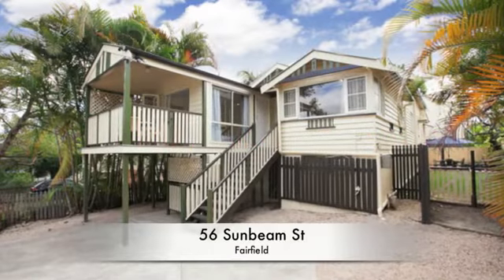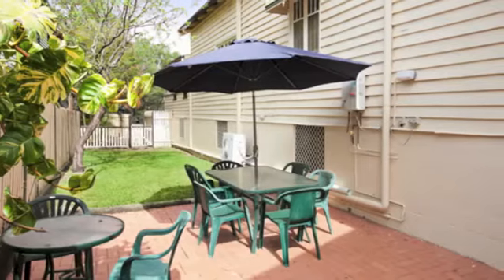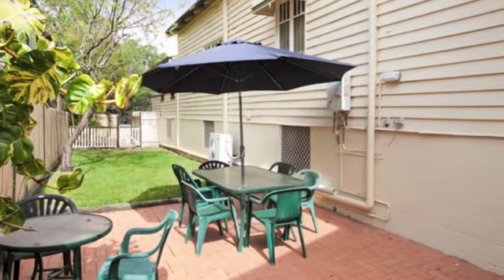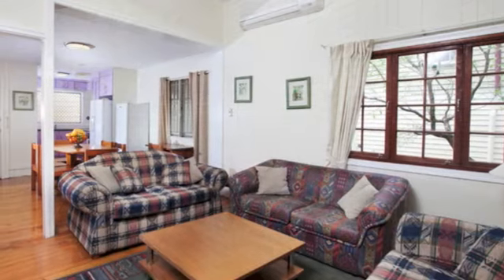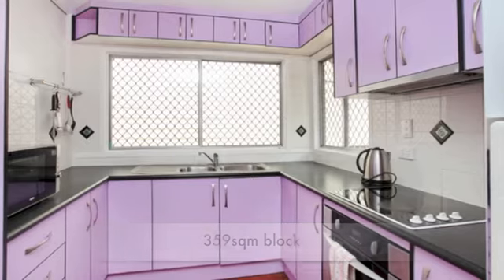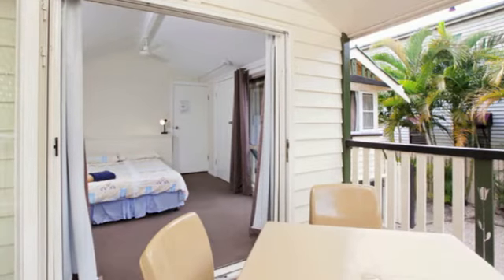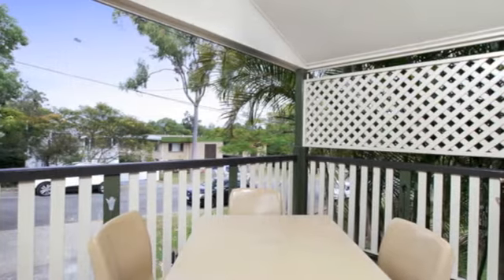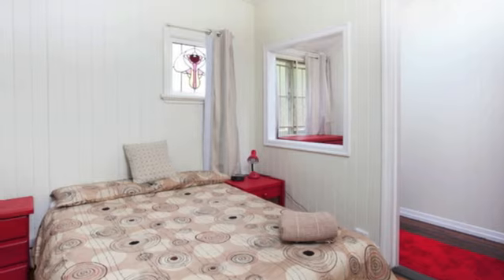56 Sunbeam St, Fairfield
Tucked away in a quiet cul-de-sac in inner Fairfield and only a short walk to the Fairfield Gardens Shopping Centre, 56 Sunbeam Street is a Queenslander home with loads of possibilities. This is all about great value for an inner city home in a great position.
Upstairs has 5 double bedrooms, two living areas and it is serviced by two bathrooms and a contemporary kitchen. This level has retained the original Queenslander style home with high ceilings, VJ walls and lead light windows. The lounge has a reverse cycle air conditioner.
Downstairs is fully self-contained with both bathroom and kitchen and offers spaces for relaxing and other family needs. It is presently used as a 'granny-flat' style area. There are 2 external areas for entertaining and off street parking is available for 3 vehicles.  All this and on an easy to manage 359m2 block - you will be amazed at the space!
Fairfield has a myriad of facilities close by and with so much within walking distance and access to UQ across the river, it makes for a perfect inner city home or investment just 5kms south of the CBD.